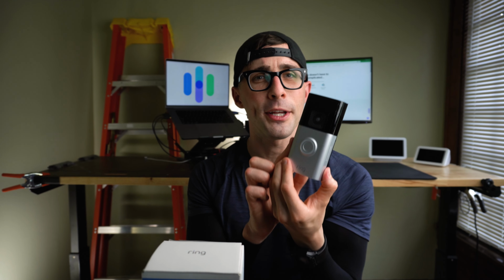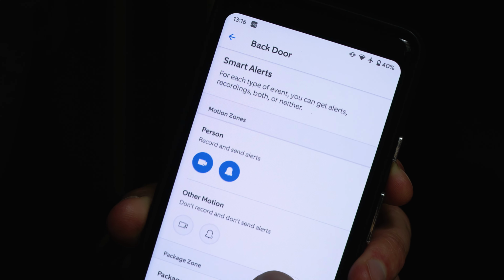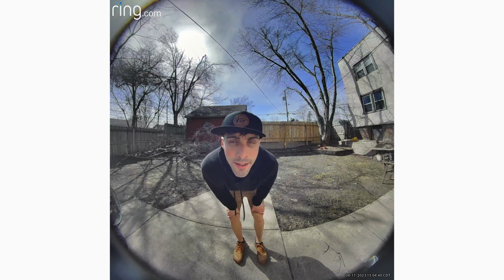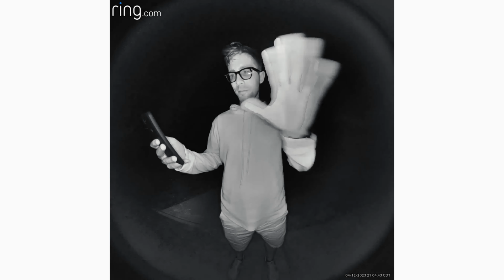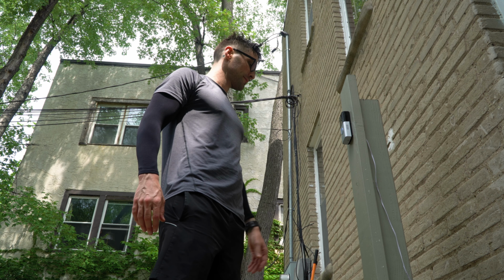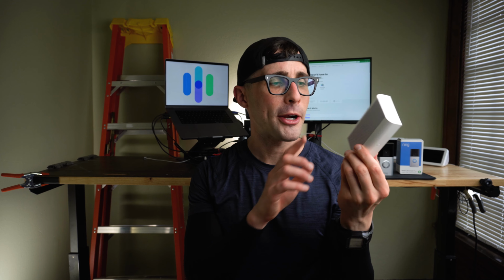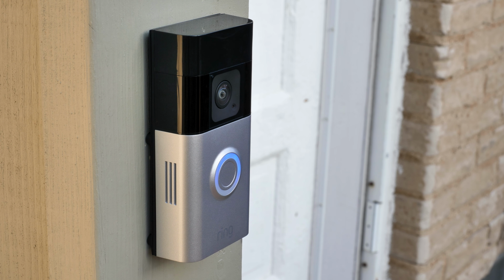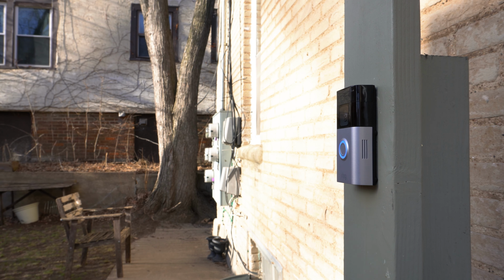Big Upgrade? Ring Battery Doorbell Plus: 1536p Video + Smart Alerts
Check out the latest video doorbell release from Ring, the Battery Doorbell Plus! In this video, we dive into the features, functionality, and day-to-day performance of this 1536p doorbell. Read our Ring review at Security.org!

00:00 Overview
01:48 Video quality
04:14 Ring app
05:25 Setup
06:23 Ring Protect
07:10 Final thoughts